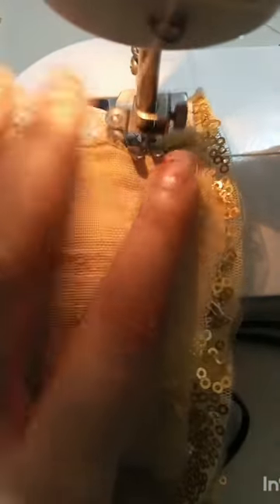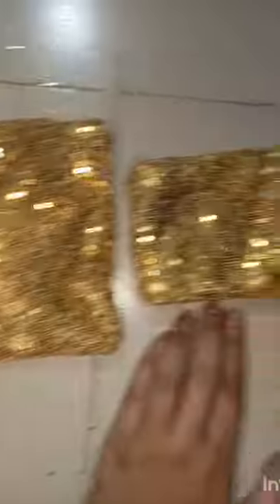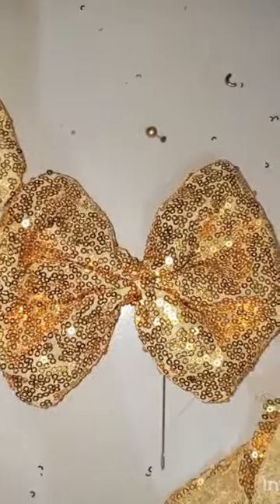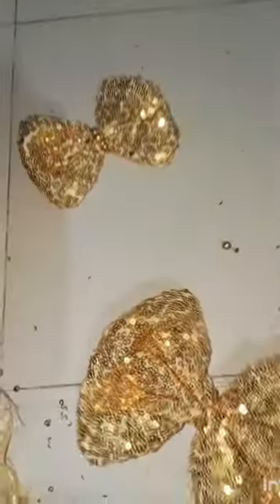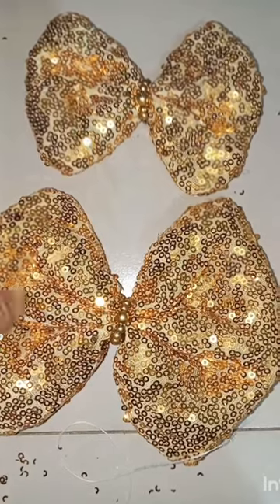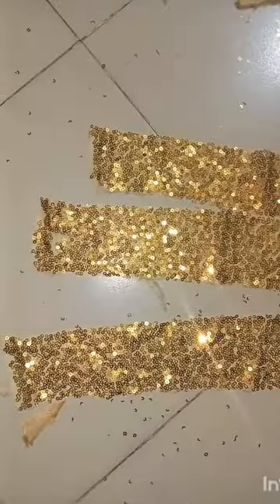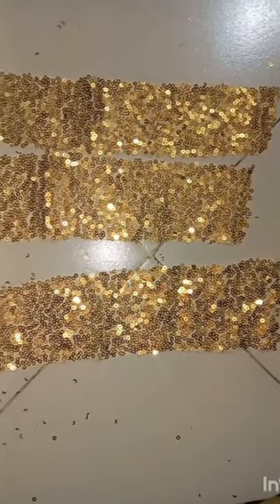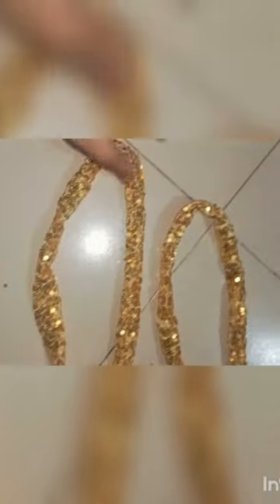homemade bow tie or butter fly for your cat